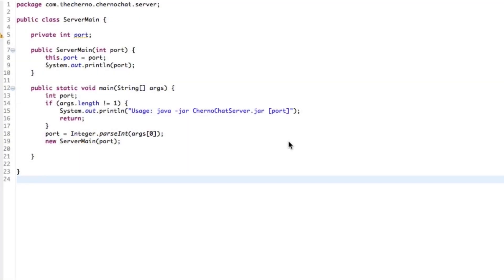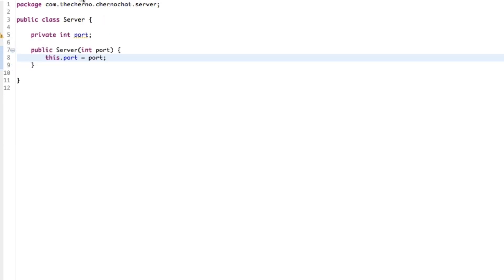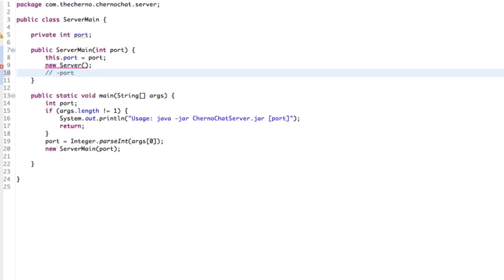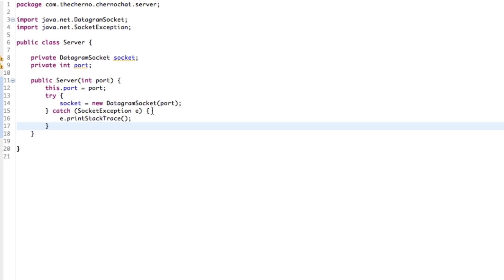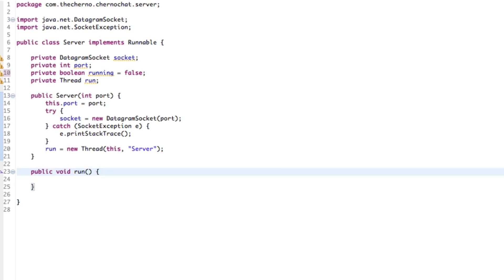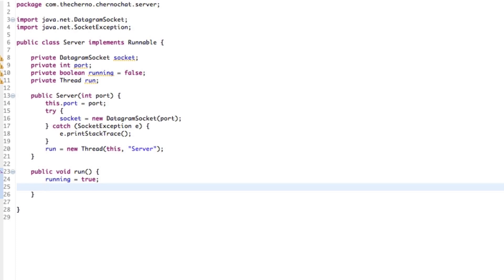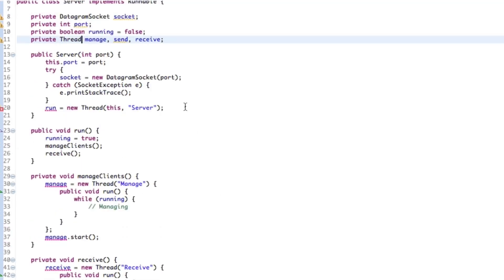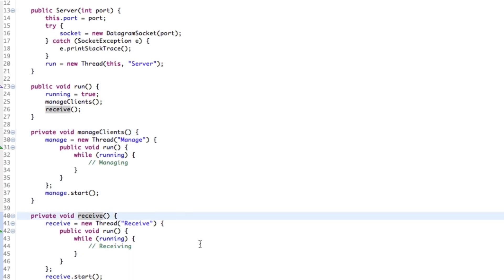Ep.15: Server Threads and Explanations - Network Chat Programming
200 likes =  1 video per day, 300 likes = 2 videos per day!!!

In this video:
- How to create a server
- What threads are used in a server
- How to setup multiple threads
- Multi-threading
- How to manage clients on a server
- How to receive and manage packets